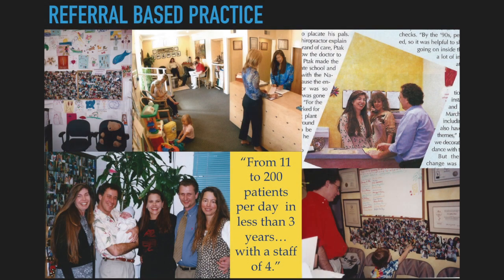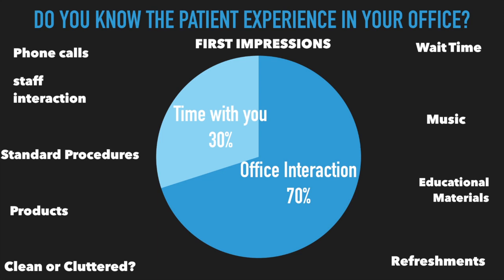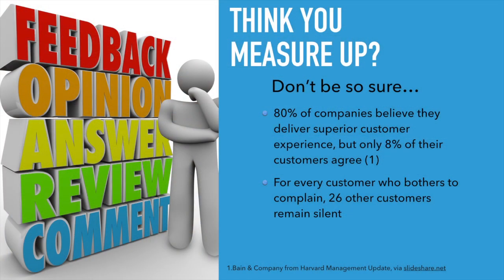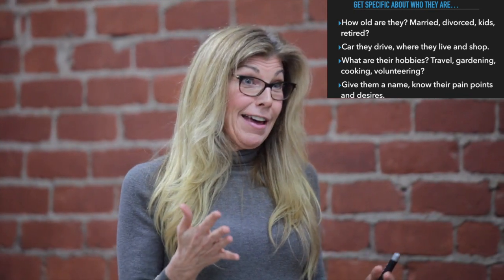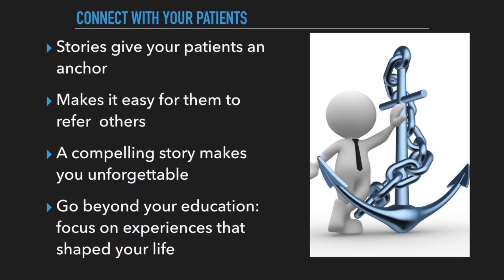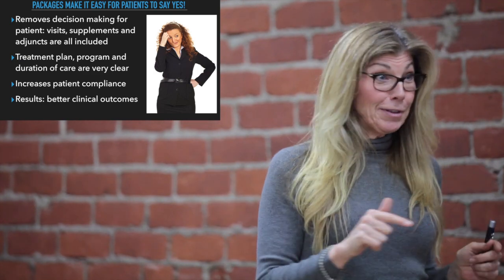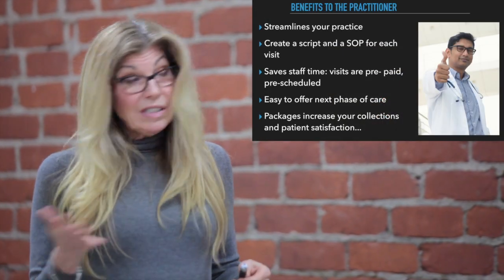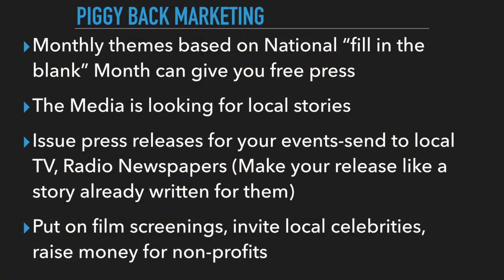Pattie Ptak With 5 Simple Strategies to Build Your Practice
patient retention, boost your income and learn new marketing strategies for your medical chiropractic or acupuncture practice.